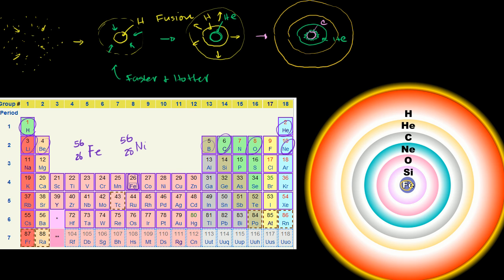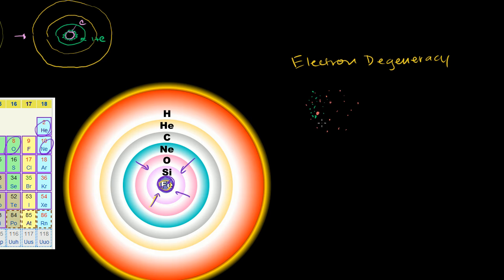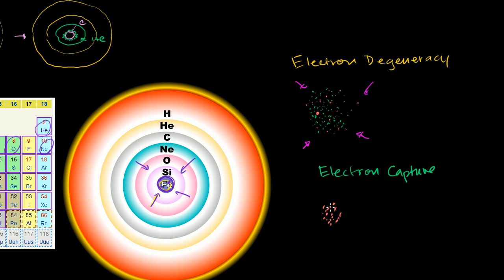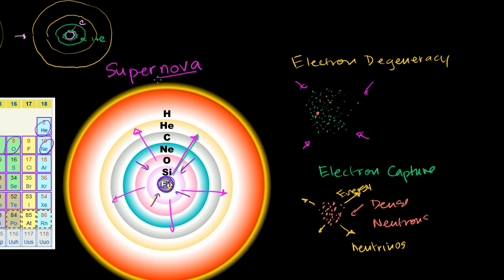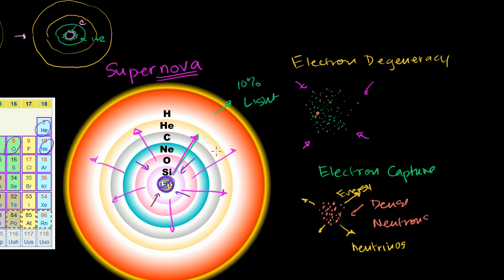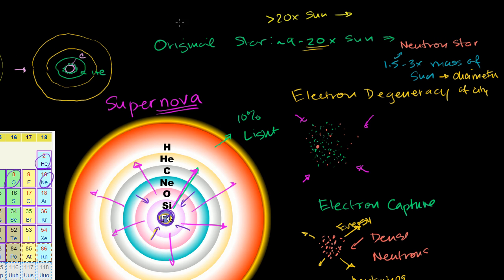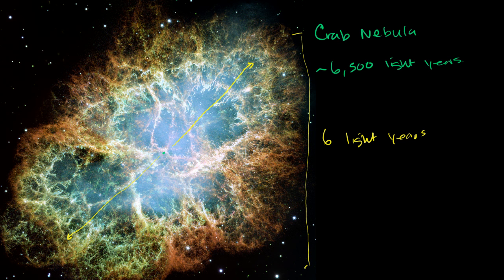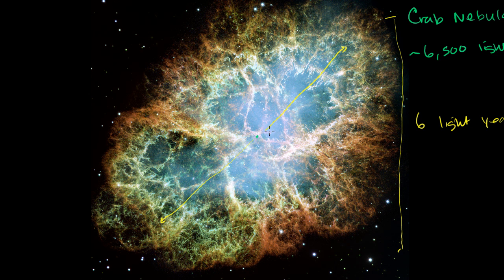Supernova (supernovae) | Stars, black holes and galaxies | Cosmology & Astronomy | Khan Academy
Courses on Khan Academy are always 100% free. Start practicing—and saving your progress—now

Supernova (Supernovae). Created by Sal Khan.